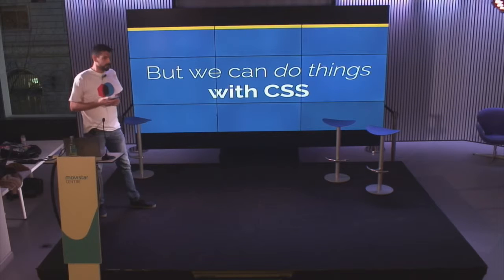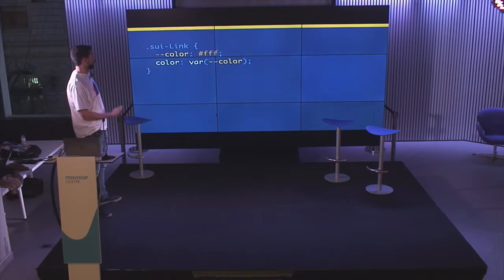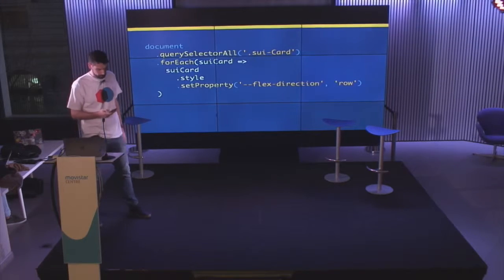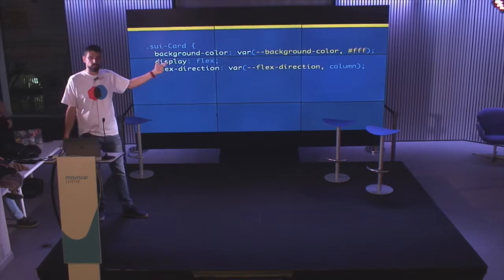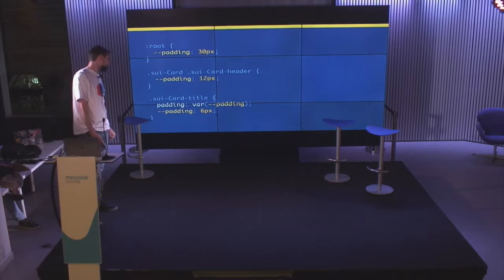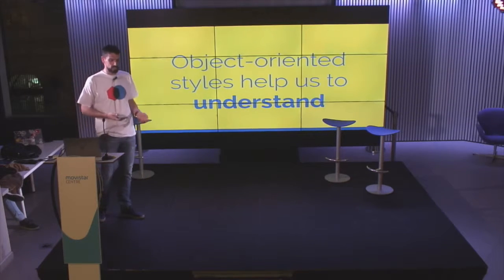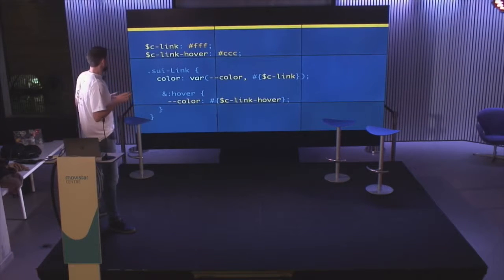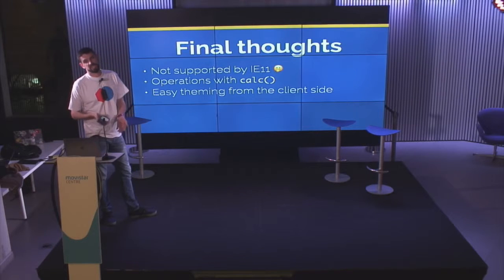Custom Properties: Long Live CSS! Kiko Ruiz Lloret BCNJS March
More and more, CSS can do new things natively, maybe some things that we started to do with some CSS preprocessor. That's not bad, but things have changed and we should take the chance of the new CSS improvements like Custom Properties. My aim in this talk is to review a new CSS architecture prototype we'll implement in some of our sites, such as Fotocasa, MilAnuncios, InfoJobs or Coches.net.